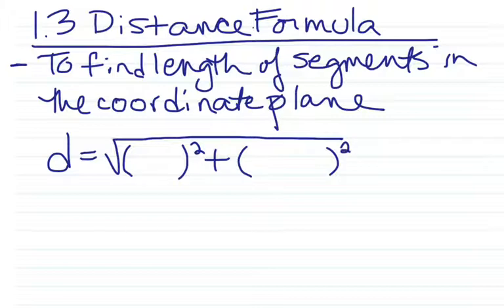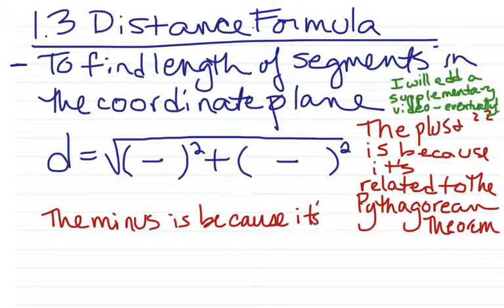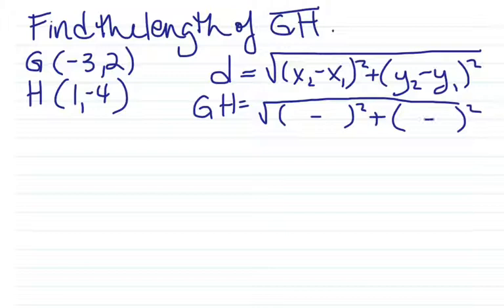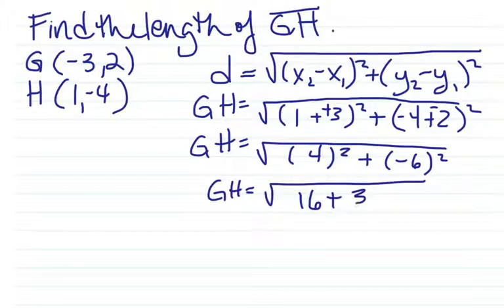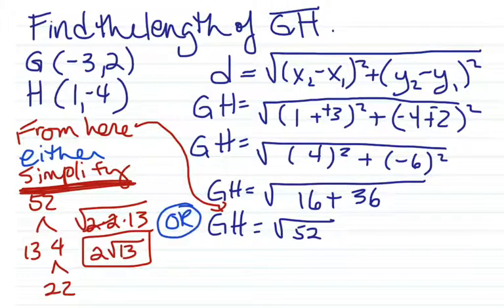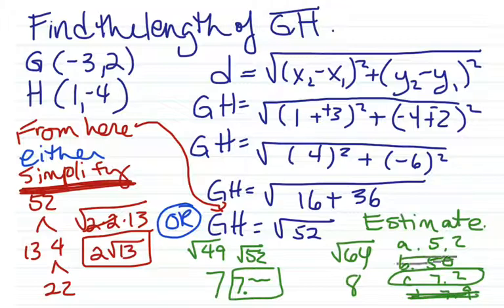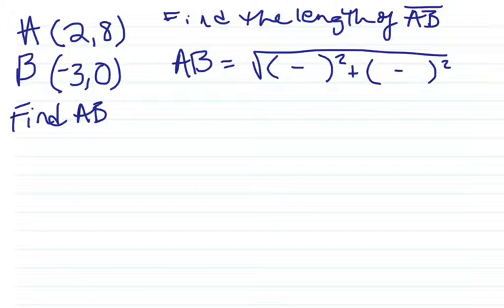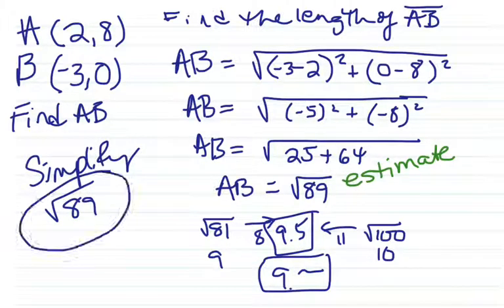1.3 Distance Formula (H)